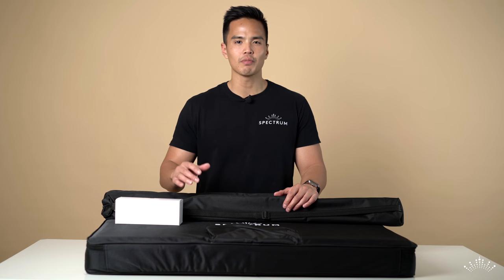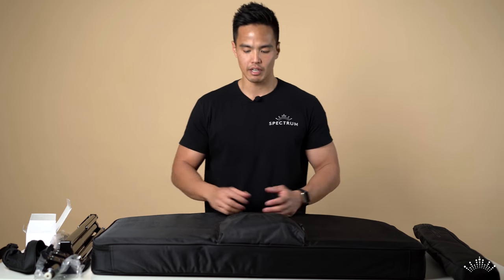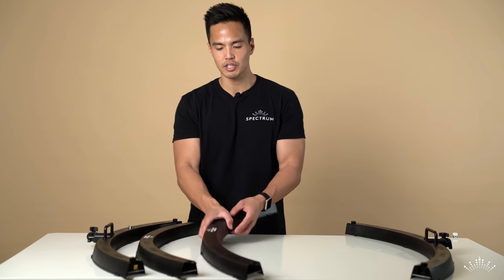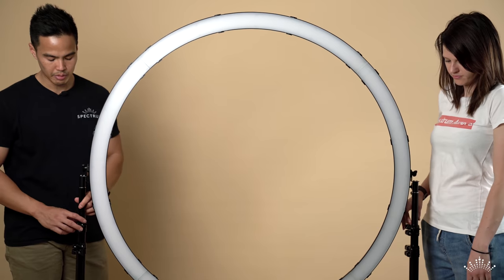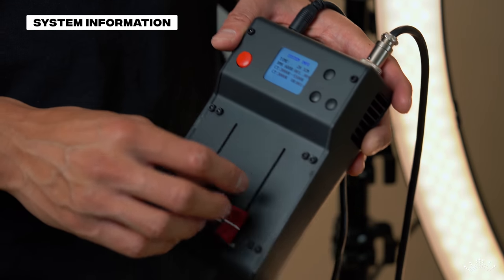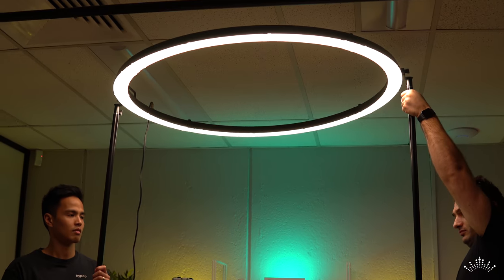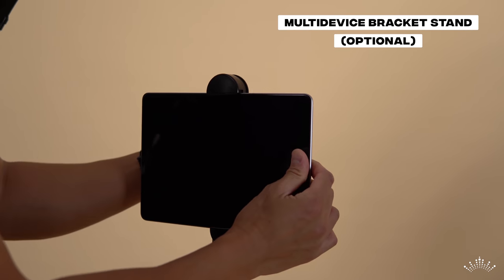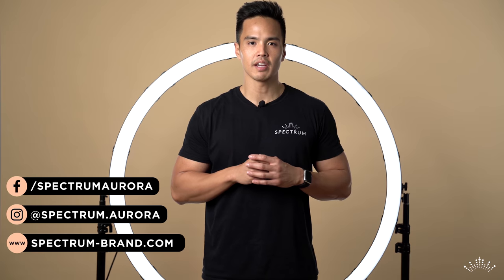Spectrum Aurora Max 47" Ring Light Unboxing & Review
Say hello to the BIGGEST RING LIGHT in the world - the Spectrum 47" Aurora Max. In this video, we'll be taking through the unboxing and assembly of the Aurora Max. Wow your guests with a great photo booth ring light for weddings, parties, events and more!

Let us know what you think of the Aurora Max in the comments below! 👇

TIMESTAMPS:

0:53 What's Included
0:58 Light Stands
1:38 Cables
2:07 Carry Bag
2:34 Unboxing the Aurora Max
3:07 Instruction Code
3:14 Power Pack
3:23 Controller Box
3:36 Ring Light Parts
4:01 How to Assemble the Aurora Max Ring Light
5:55 How to Mount the Aurora Max to Light Stands
7:15 How to Connect Controller Box to Aurora Max
8:24 Menu Options
8:38 DMX Address Set
8:57 LCD Backlight Set
9:14 System Information
9:39 How to Go Back to Menu
9:59 Size Comparison - 18" Diamond Luxe II v. 47" Aurora Max
11:07 How to Tilt Ring Light
11:43 Specifications of the Aurora Max
12:26 Tips to Safely Use the Aurora Max
13:11 How to Shoot Content with the Aurora Max

OUR YOUTUBE VIDEO GEAR:

Our Hair Light: 1x  9" Crystal Luxe LED Panel Light
Our Background Lights: "DUO" Spectrum Pro S-BEAM 150 Light
Our Paper Backdrop: Fortune Cookie Beige Full Paper Roll

As a brand SPECTRUM encapsulates, confidence, boldness, and positivity. We’re a glass half full type of brand and always see the positive side to every equation and scenario. SPECTRUM represents hard work and crafting a passion for photography with a mixture of expertise in style, technology, and retail.  Our aim is to make photography accessible and to challenge thoughts and ideas by busting the myth that you need expensive photography equipment for your brand.

Welcome to SPECTRUM - For the Go-Getters,  Tech Savvy,  Lateral Thinkers.

Unknown Unlicensed music